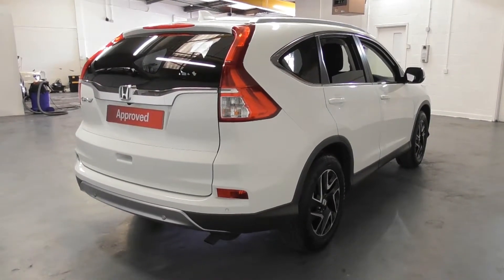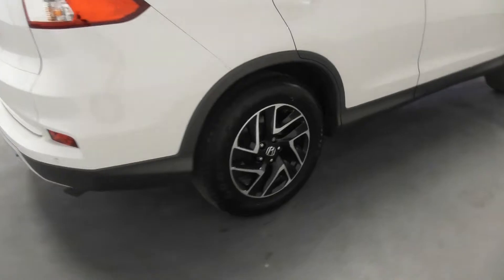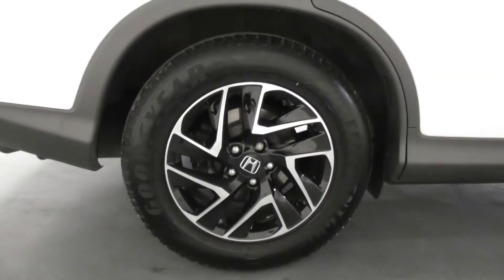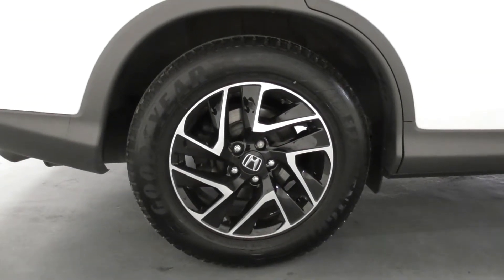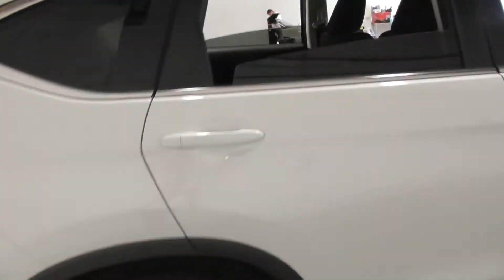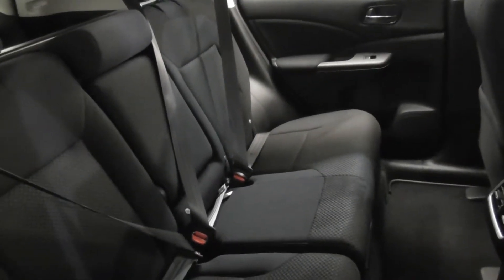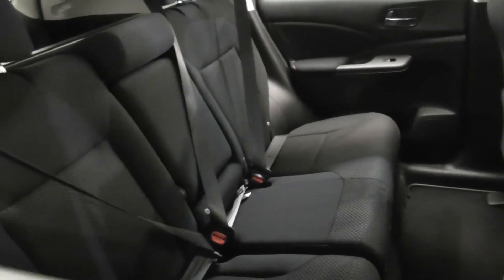Honda CR-V 1.6 SE+ finished in White Orchid Pearl , video walkaround !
This is our 67 plated Honda CR-V 1.6 SE+ finished in White Orchid Pearl which we have just offered for sale !